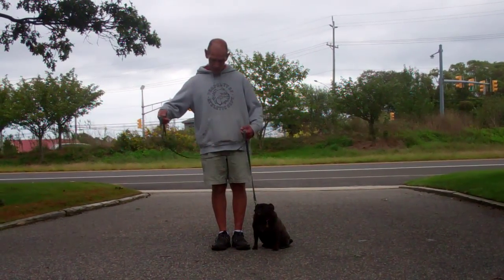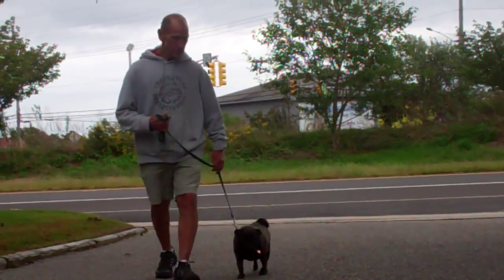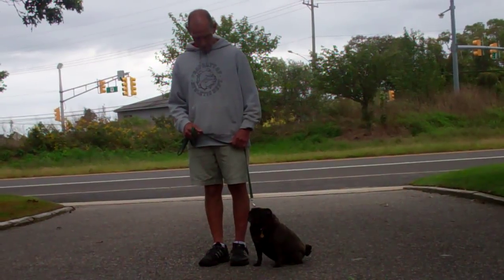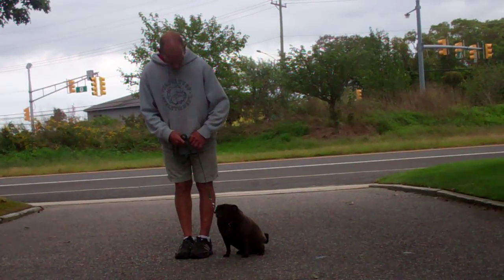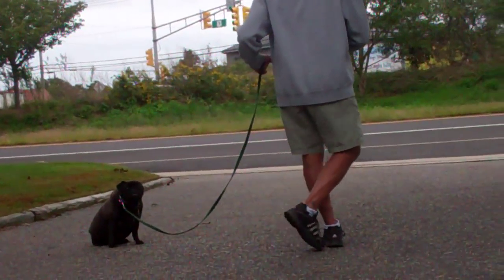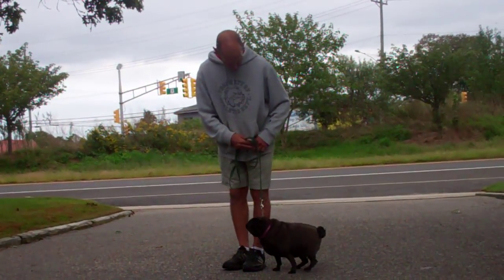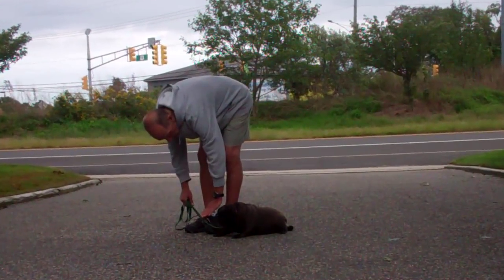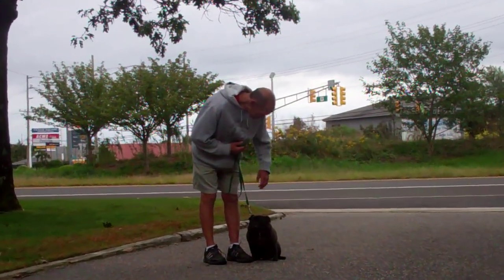Coco B.mp4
Coco the pug performs the obedience commands she learned here at Williams Dog Training Company